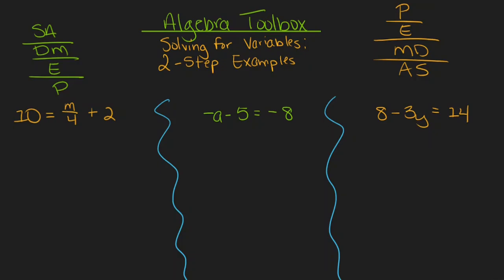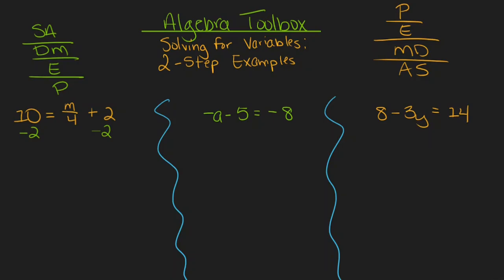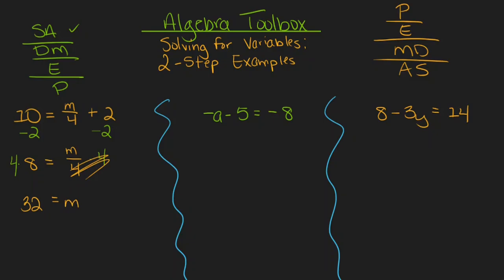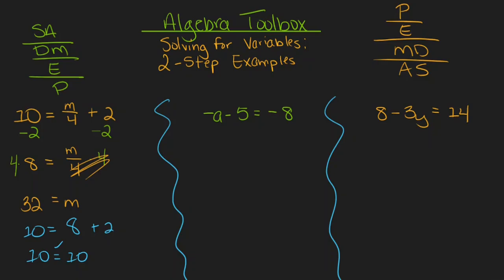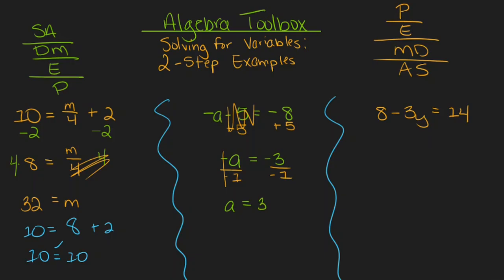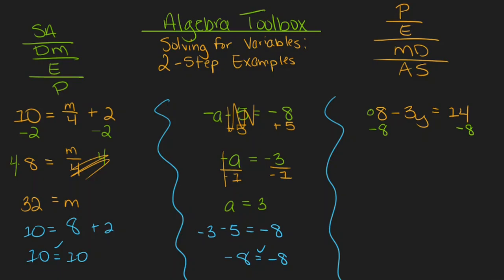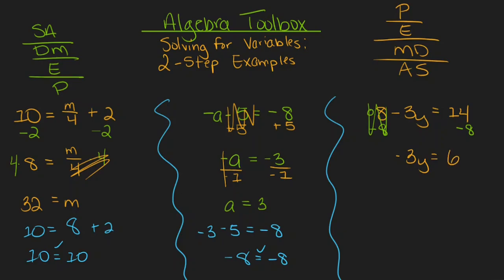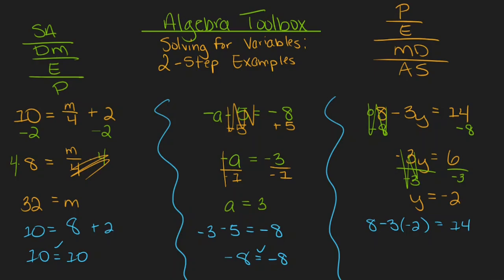Solving for a Variable - 2-Step Examples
You've been asked to find the value of a variable in an equation...but what does that mean?! Work through several examples with me to learn the process of breaking multiple relationships between a constant and a variable. We'll review the differences between SADMEP and PEMDAS and discuss when to use each as well as cover how to double-check your solution in your original equation.